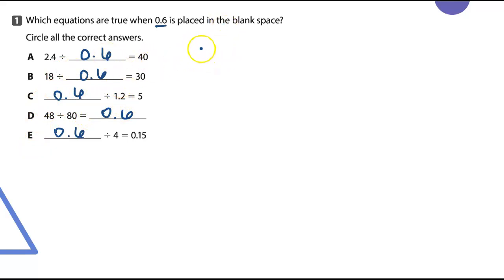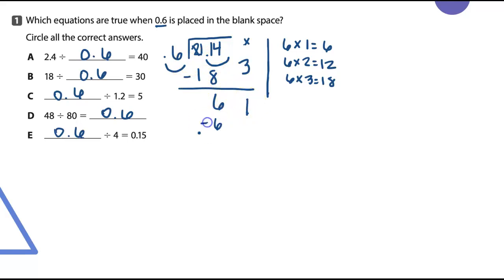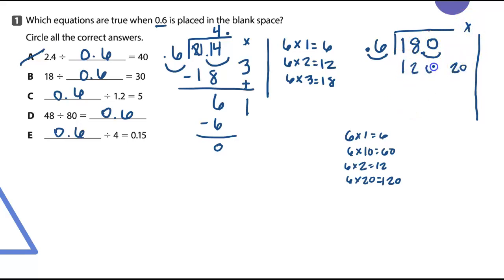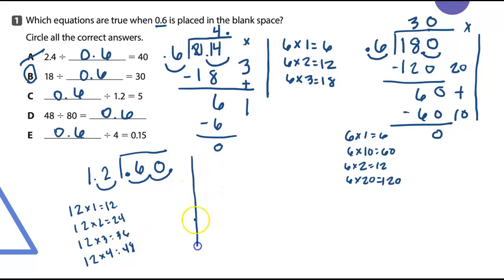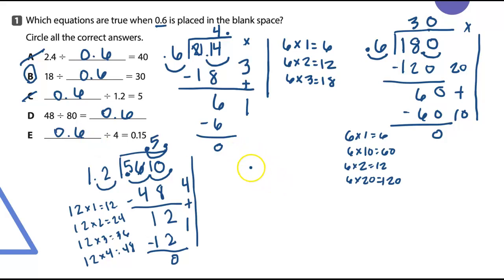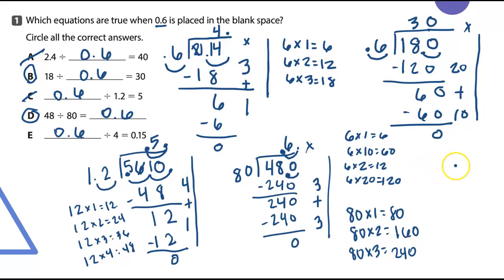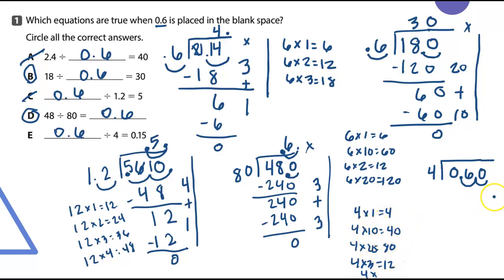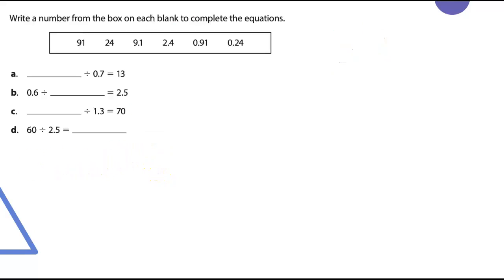Dividing Decimals Review Part 1